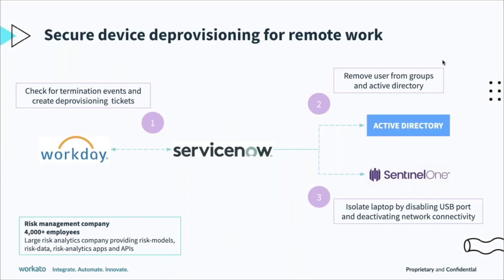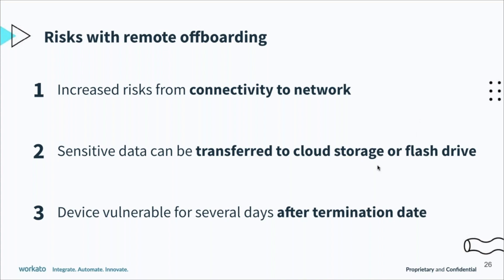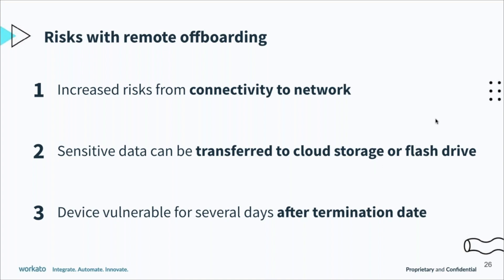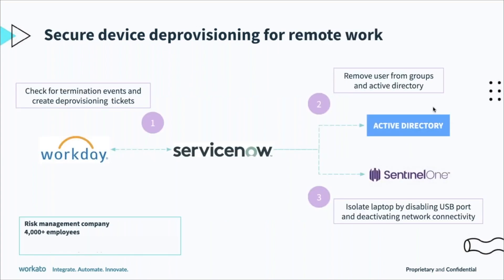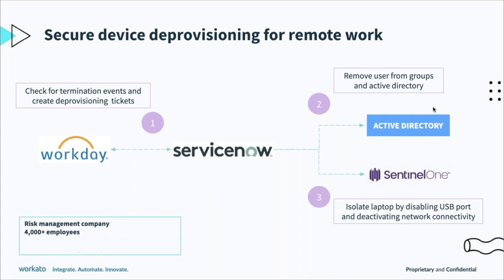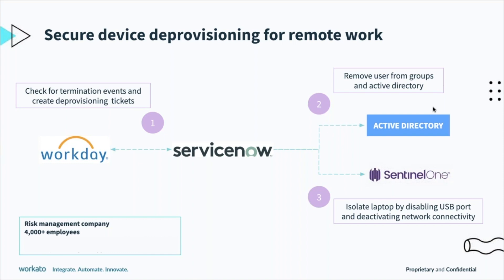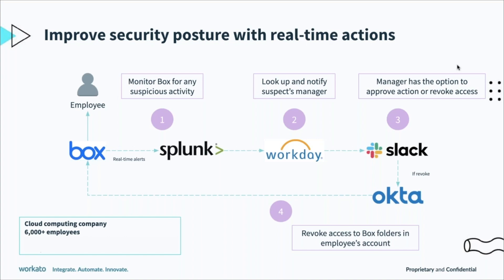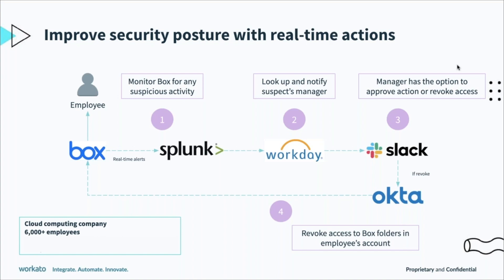Secure Device Deprovisioning for Remote Work | Automations for IT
Given that your teams are now operating in completely different working environments, incident response plans and protocols may have become obsolete.

Security ops teams invest in dozens of tools to prevent, detect, and remediate threats, but if these technologies aren’t fully connected, teams can still face heightened security risks.

An increasing number of companies are leveraging SOAR to improve the effectiveness of their security operations and enhance their incident response strategy.

Discover how our customers are using automations to securely deprovision employees and prevent data breaches by connecting apps like Workday, Slack, Okta, SentinelOne, Box, Splunk, and more.